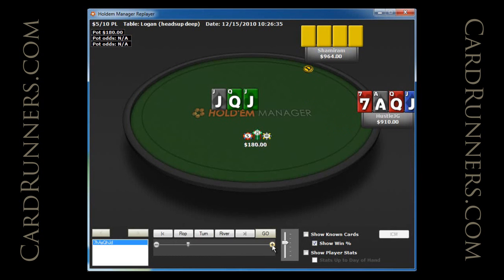CardRunners Preview with Liqqa 02.15.12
Liqqa
The Quickie: PLO HU Specialists, Part 2

Liqqa returns with part two of his Quickie series. This week, Jonas discusses three additional high stakes hands played at the heads up PLO tables. Key topics include stack-size awareness, slowplaying, and playing AAxx.